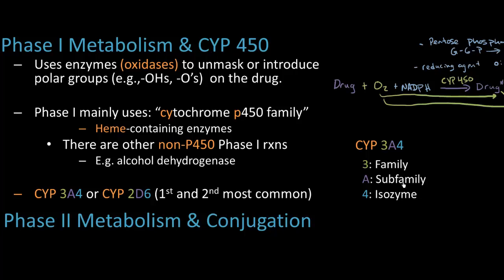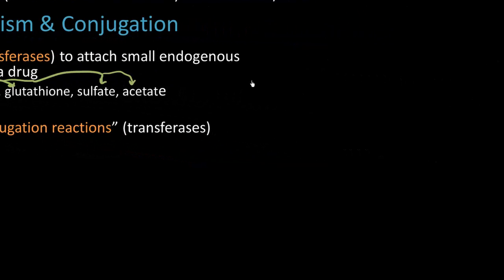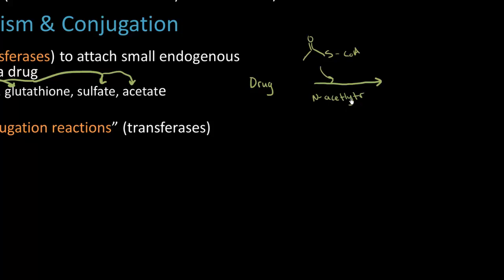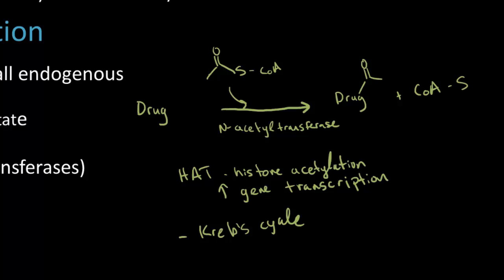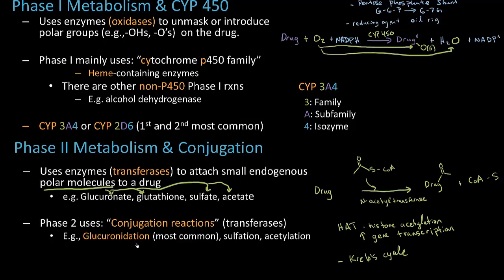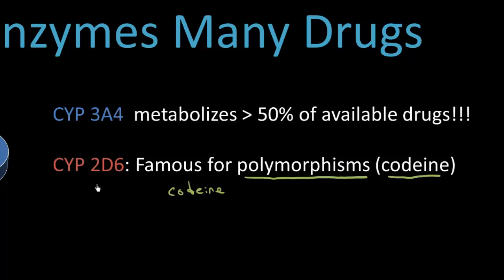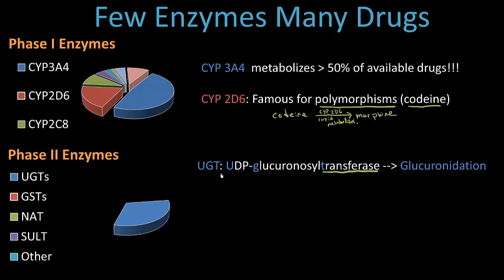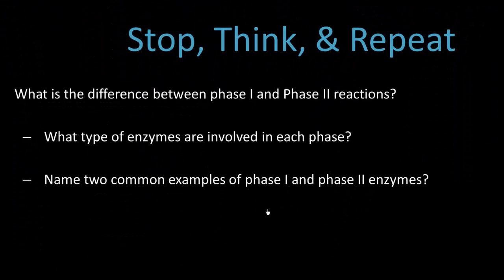Phase II Metabolism - Pharmacology Lect 8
An overview of Phase II metabolism & conjugation reactions. View the rest of my pharmacology videos in order below: